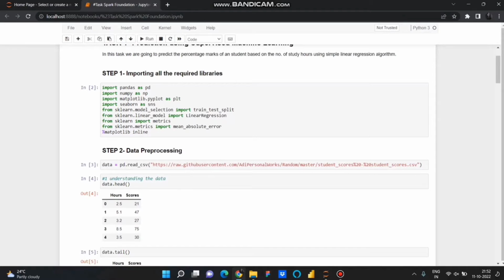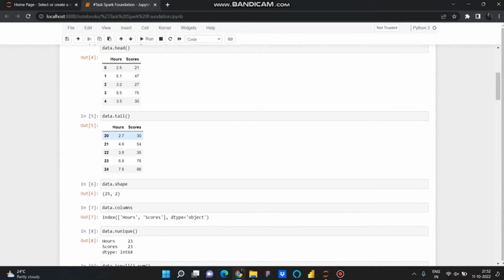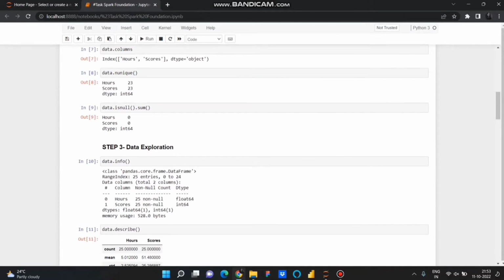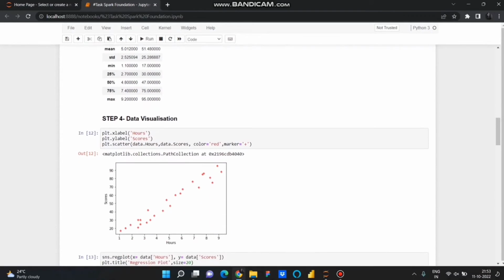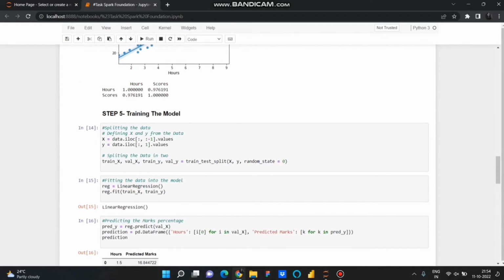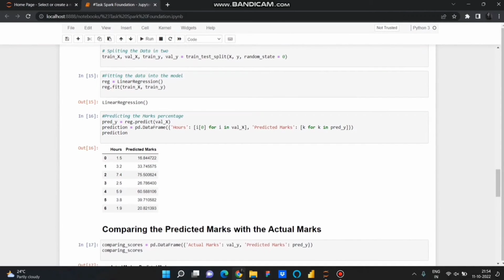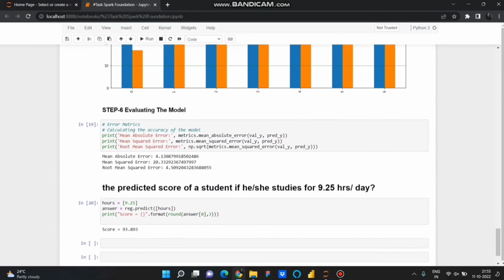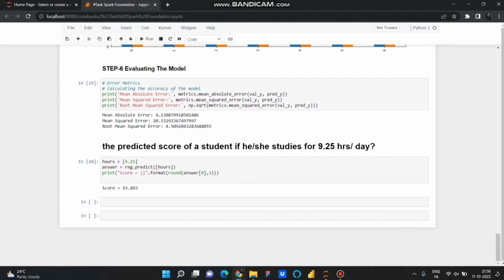Data Science & Business Analytics Internship at The Sparks Foundation| Task- 1|Saheba Khan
I have successfully completed the Task-1, as a Data Science & Business Analytics intern at The Sparks Foundation.

Task 1- Prediction using supervised machine learning. In this we have to predict the percentage of an student based on the number of his/her study hours. (study_hours=9.25)

you can get the code from my github repository. The link is mentioned below👇🏻.